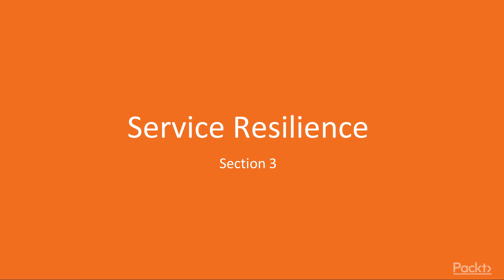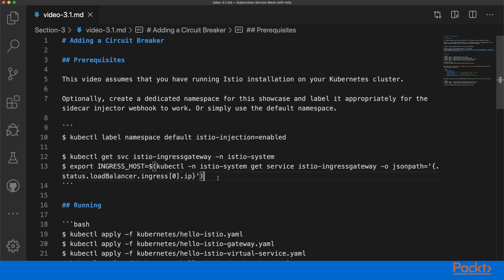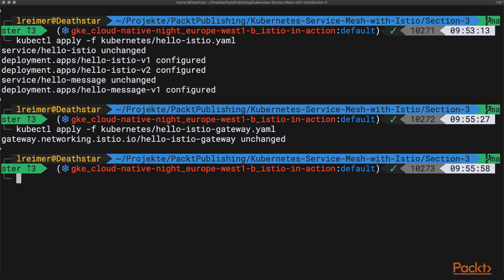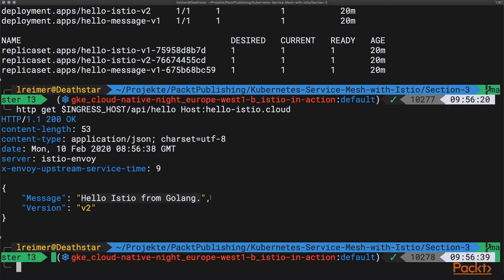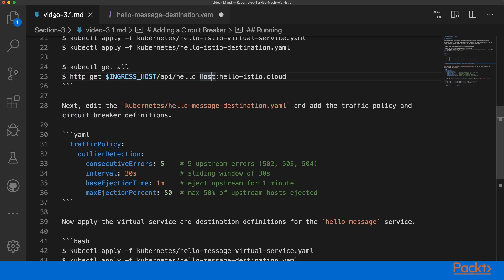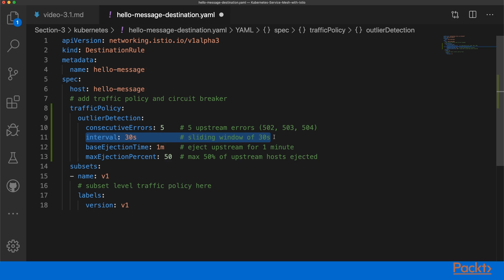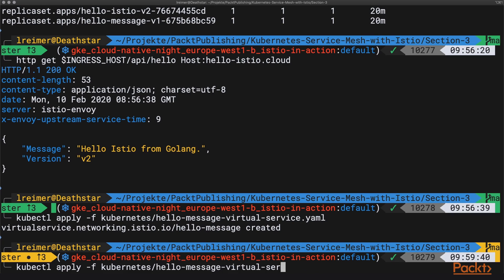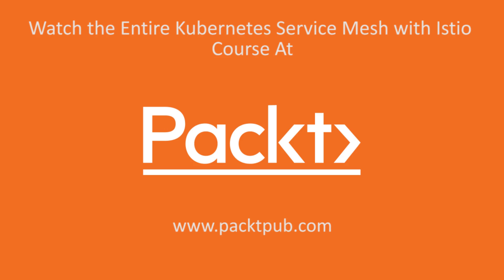Kubernetes Service Mesh with Istio: Adding a Circuit Breaker | packtpub.com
This video tutorial has been taken from Kubernetes Service Mesh with Istio. You can learn more and buy the full video course